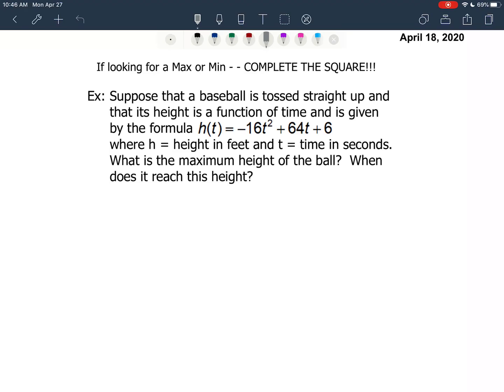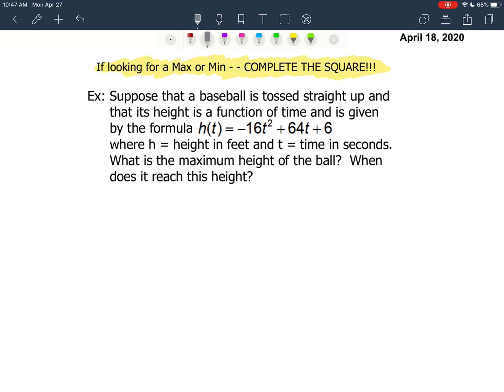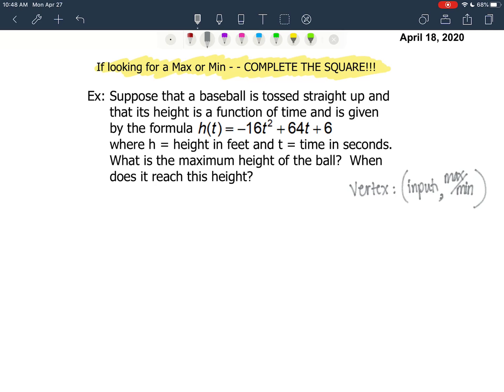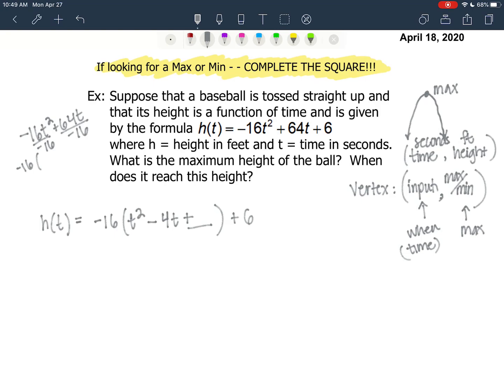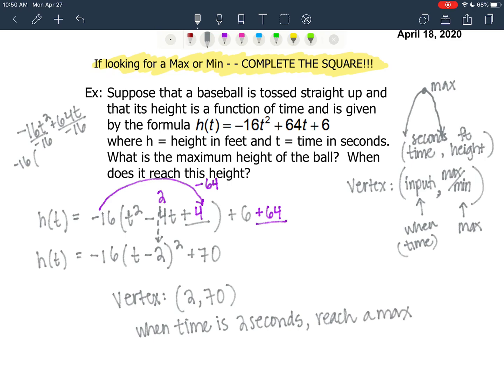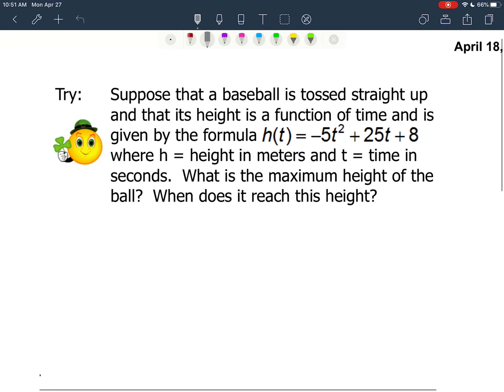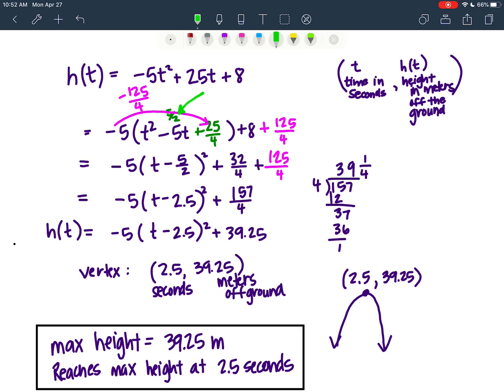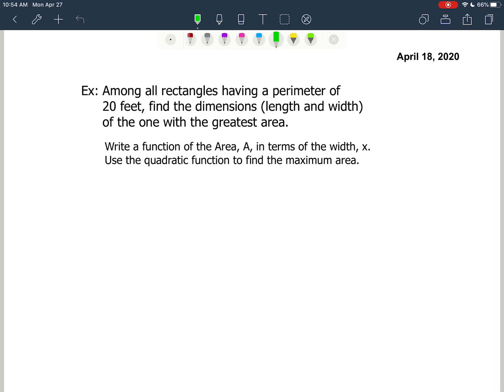CA 4 4A Maximizing Vertical Motion